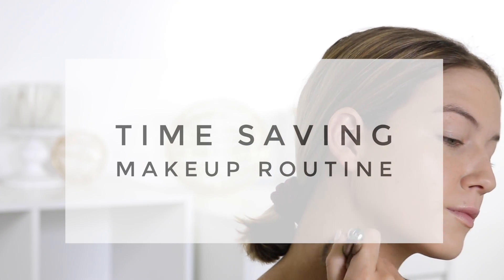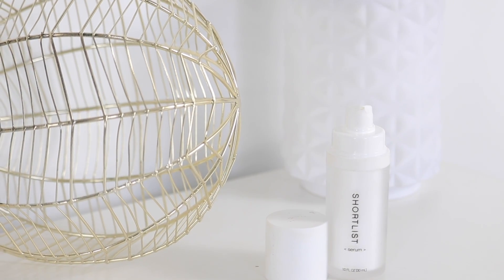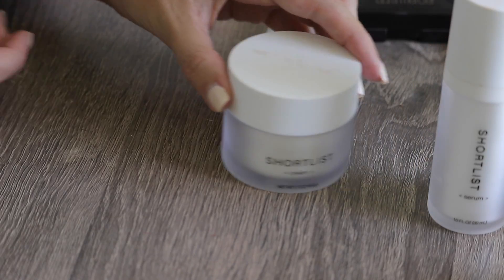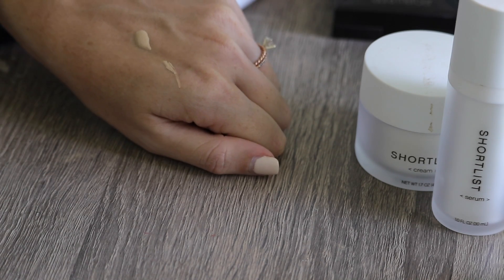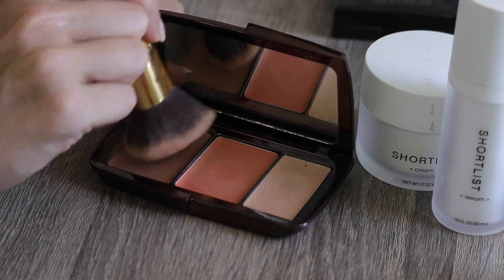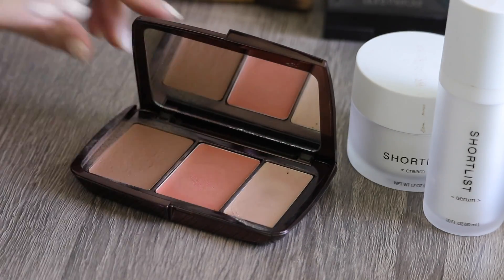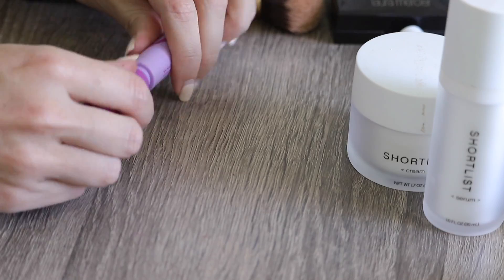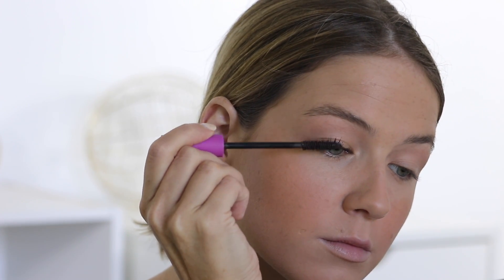My Fast Daily Beauty Routine | Shelbey Wilson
* I have partnered with Shortlist Beauty to exclusively test their new line and provide honest feedback not only to the brand, but to my viewers. All opinions are based on my own experiences.

** My nail color is OPI "Be There in a Prosecco"

Makeup I'm Wearing:
The Ordinary Serum Foundation (3.5)
Hourglass Illume Sheer Trio
NYX Brow Gel (Clear)

Eyes:
Bobbi Brown Long Wear Cream Shadow Stick (Sand Dune)

Lips:
Buxom Plumpline Lip Pencil (Hush Hush)